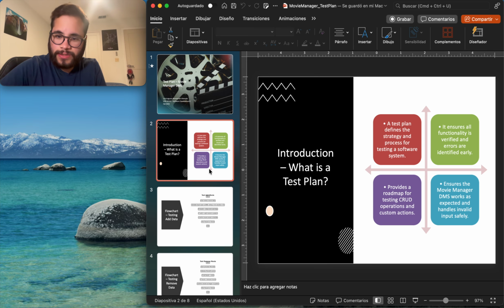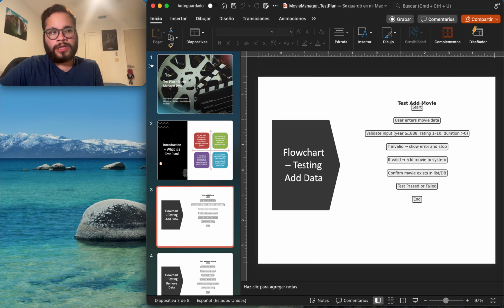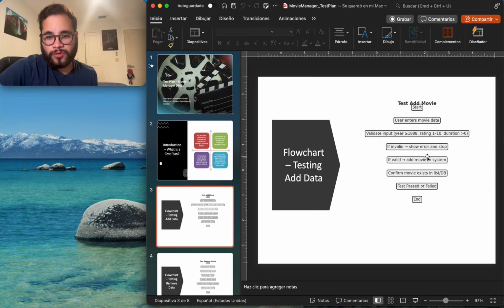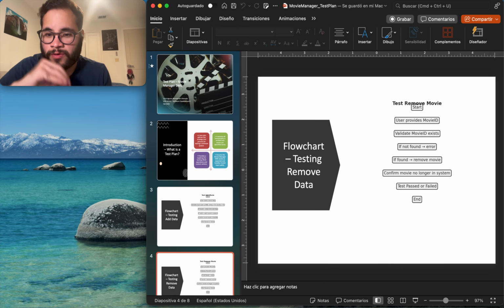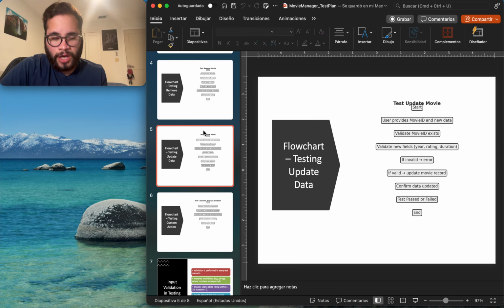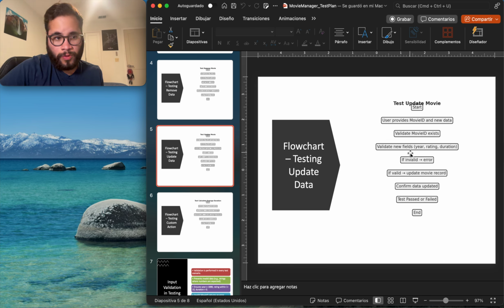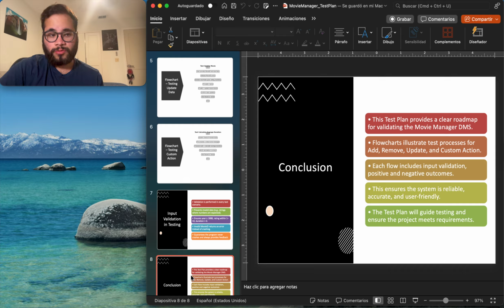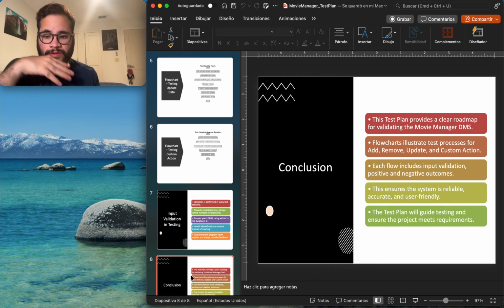Designing a Software Test Plan